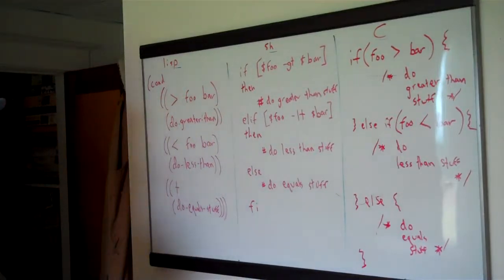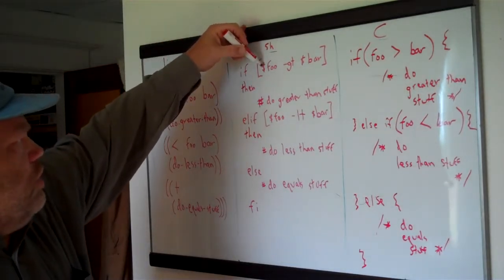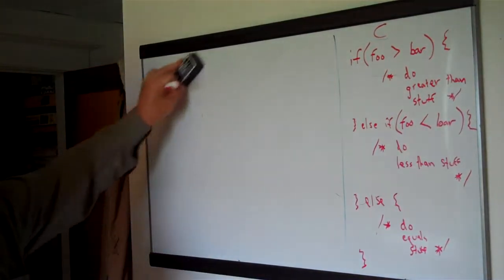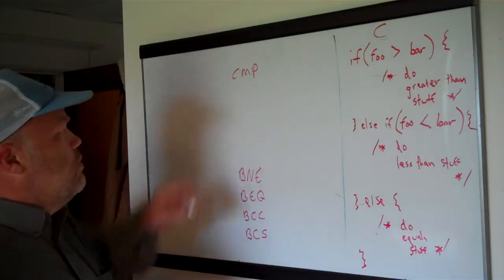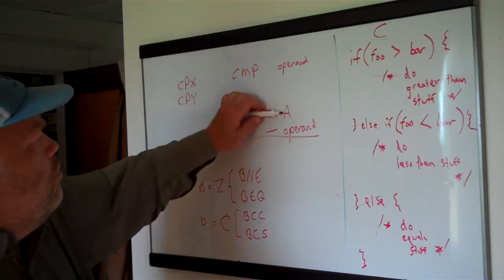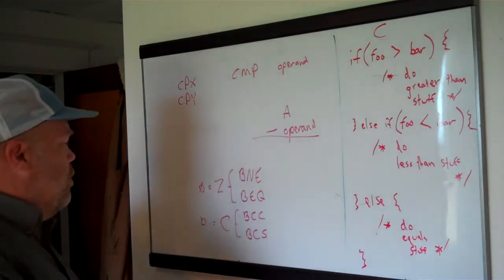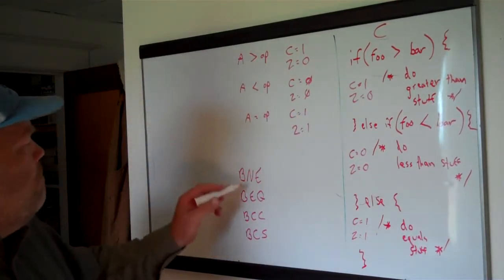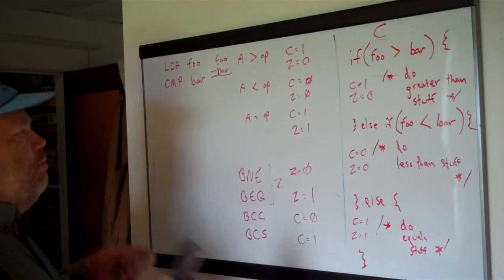6502 Assembly #43: Decision Making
I talk a bit about how if/then/else decision-making translates from high-level languages to assembly, what is different about it and the usual instructions involved, with a small example.